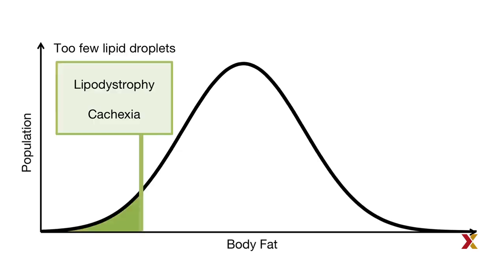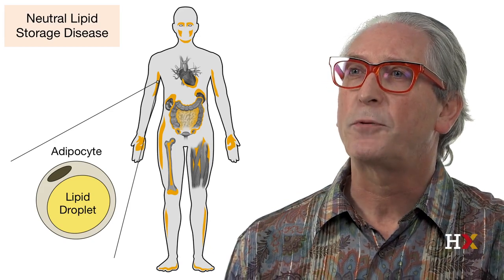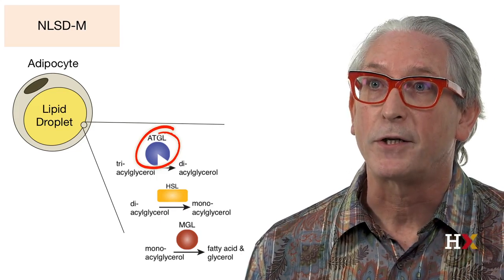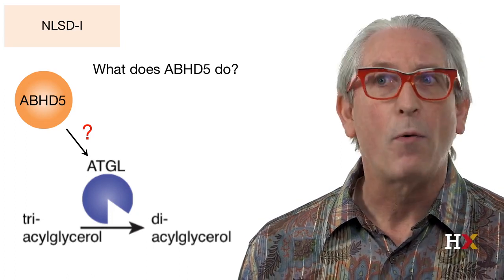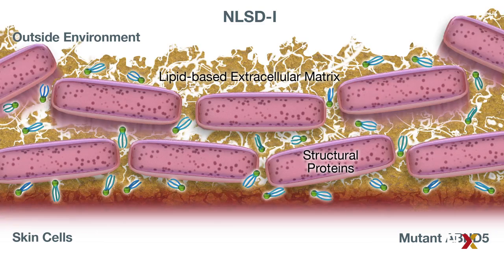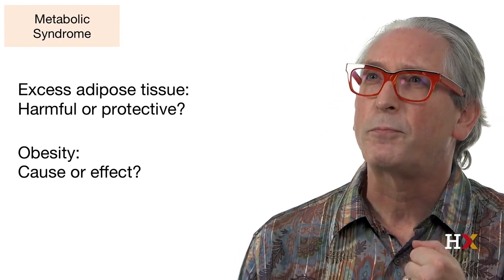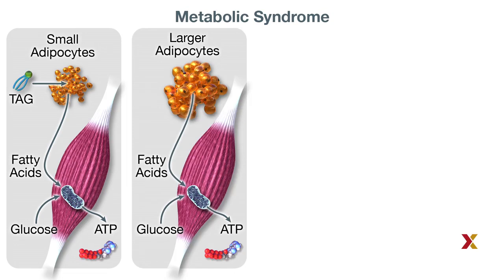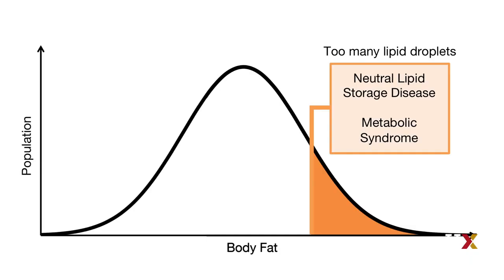HARPBXXX2017 V000400 DTH